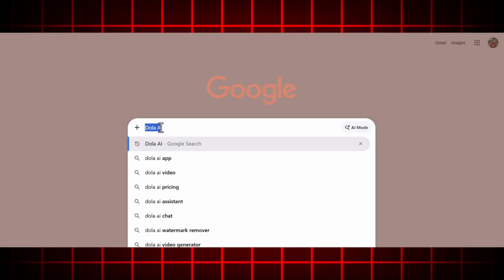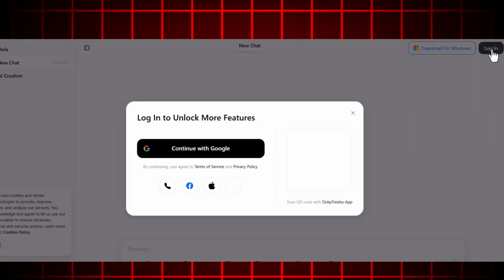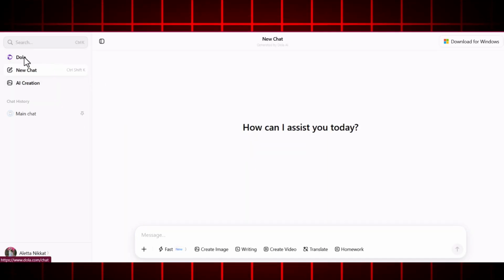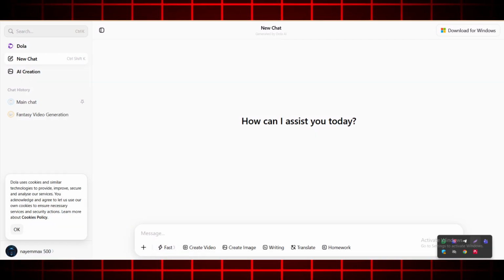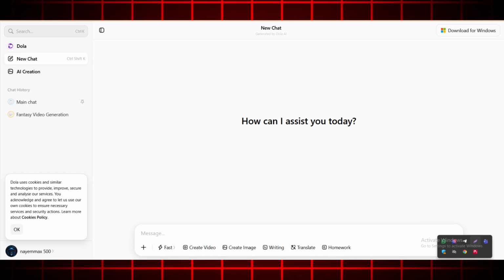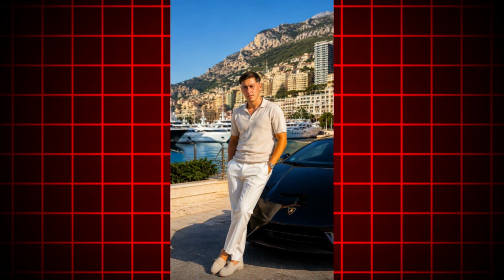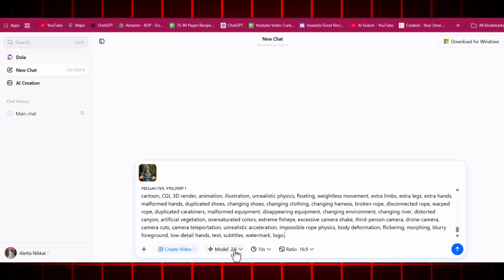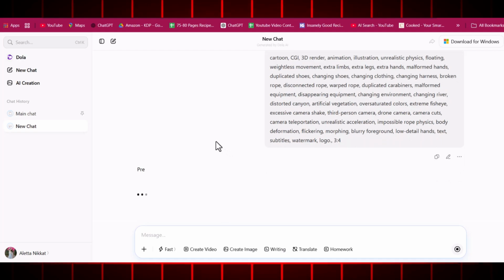Seedance 2.5 FREE Access Is Here! Make INSANE AI Videos for FREE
Want to create cinematic AI videos with Seedance 2.5 for FREE? In this video, I’ll show you a simple method to access Seedance 2.5 through Dola AI and generate your own AI videos using text prompts and reference images.
Seedance 2.5 can create impressive AI video results from your prompts, and in this tutorial, I’ll show you the complete process from logging in to generating your first video.

🔥 WHAT YOU'LL LEARN IN THIS VIDEO:

✅ How to access Dola AI
✅ How to log in with your Google account
✅ How to find the AI video creation tool
✅ How to select the Seedance 2.5 model
✅ How to upload a character or reference image
✅ How to generate your Seedance 2.5 video
✅ How many free videos you can generate
✅ The limitations of the free Seedance 2.5 access

📌 ALL VIDEO PROMPTS USED IN THIS TUTORIAL

I’ve included all the prompts I used to create the videos in this tutorial in the description, so you can copy them and experiment with your own Seedance 2.5 generations.

💡 HOW THE FREE ACCESS WORKS

Dola currently provides four points per day, and one Seedance 2.5 generation uses the full four points.

That means the current free allowance can give you one Seedance 2.5 video per day.

So, this is a great way to test Seedance 2.5 and see what it can do without paying for a subscription.